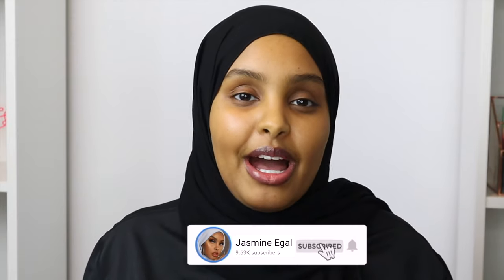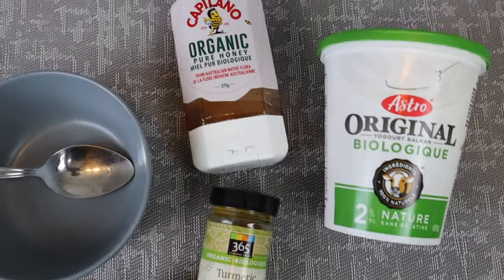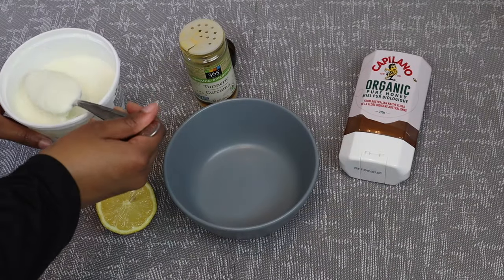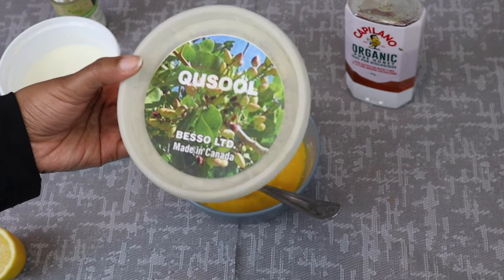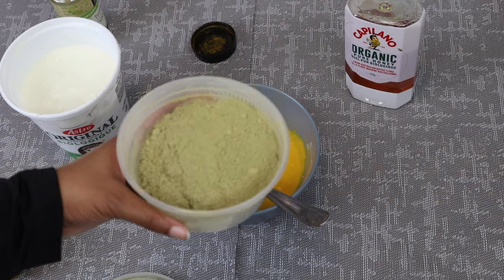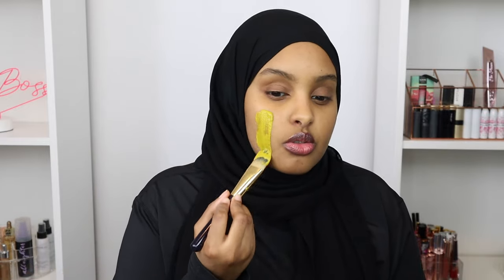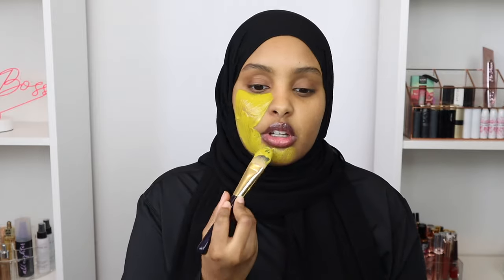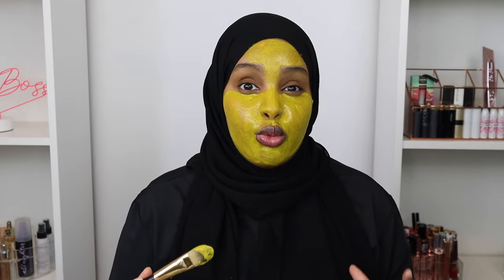LET'S TALK SKIN | DIY TURMERIC MASK YOU NEED TO TRY FOR CLEAR SKIN ✨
Hey guys, welcome to Episode 4 of Let’s Talk Skin!😊 If you have acne scars, hyperpigmentation, dark circles, texture, the list can go on lol. This video is for you! For today’s video I wanted to do something different from our regular one brand reviews. I'm sharing a DIY mask that I pretty much grew up using, and is known Somali beauty hack for clear skin! I hope you guys enjoy it!

- Yogurt
- Lemon

Other Ways to Make This Mask:
- Option 1: milk, turmeric, honey, flour (regular flour or rice flour or ground oaks if you have more dry skin)
- Option 2: milk / yogurt, turmeric, lemon juice
- Option 3: olive oil and turmeric
- Option 4: turmeric, aloe vera gel, rose water